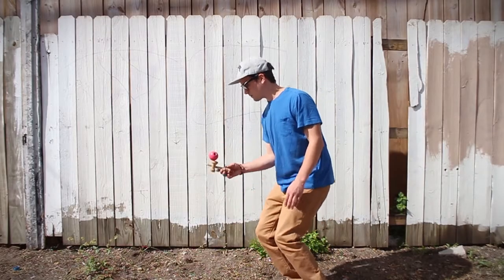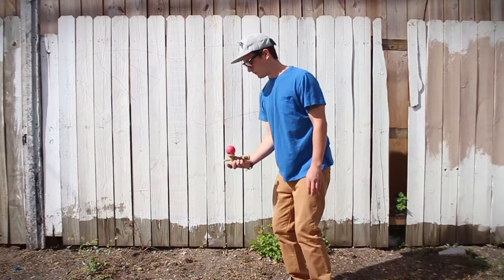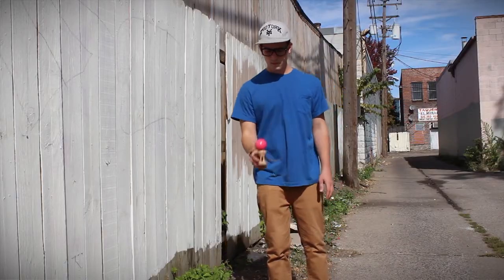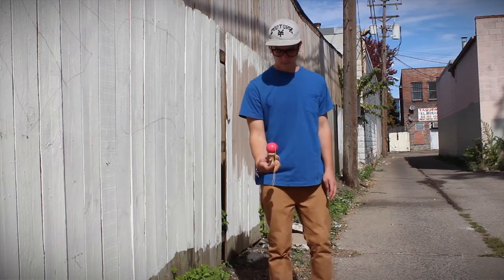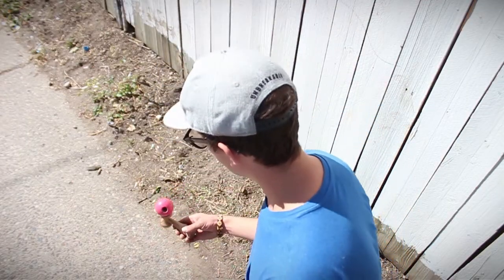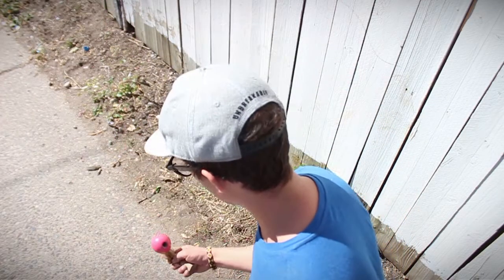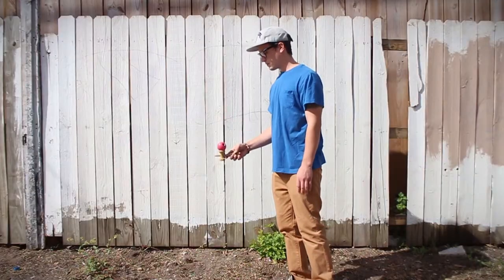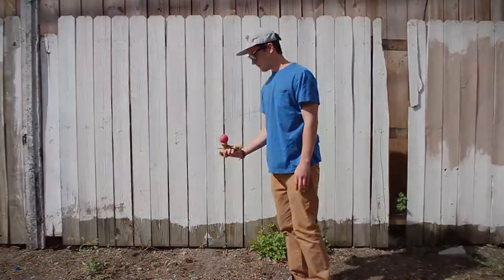Kenflip | Sweets Kendamas | Tips & Tricks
Tips & Tricks is a video tutorial series designed to progress any player's technique, whether they a beginner or a pro!

Kenflip:

Kenflip has a little different grip that you're used to.

What you want to do is take your thumb and put it at the very bottom of the ken, from there you want to throw the ball up slightly, and while the ball is in the air you push down on the bottom of the ken making it do a full flip.

Land it back in the big cup and then proceed to spike.